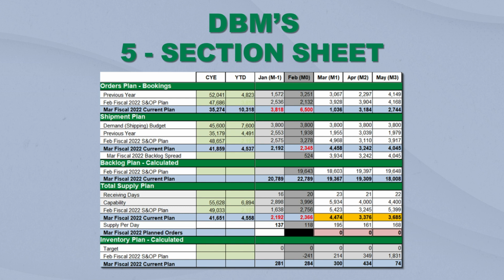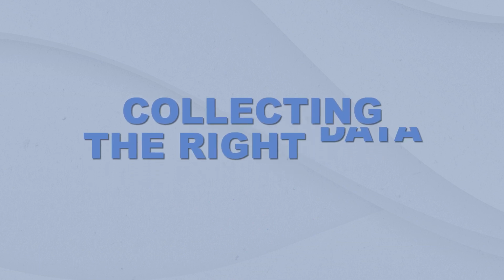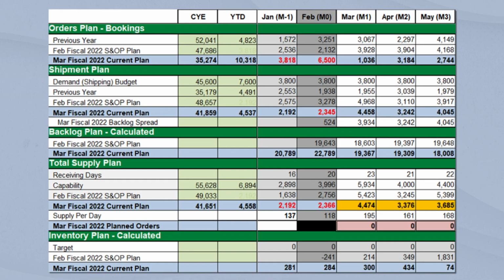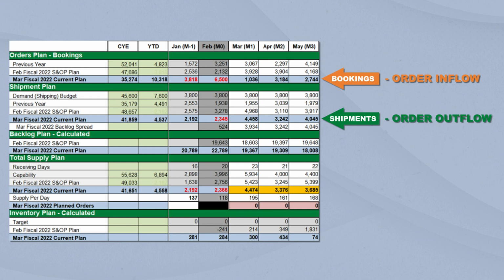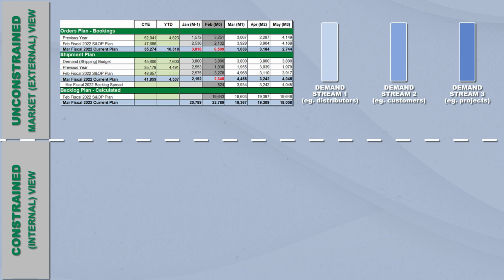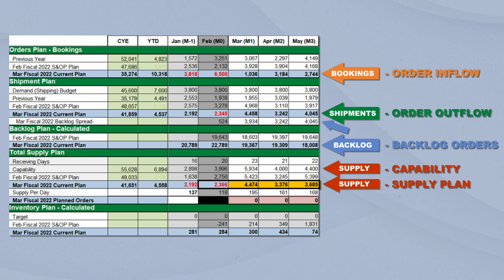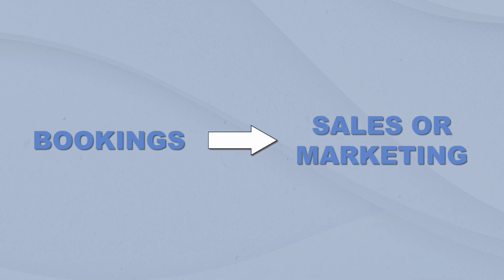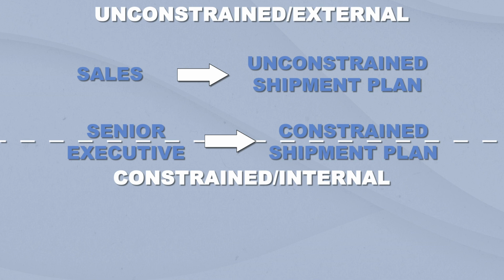Making S&OP Work, Part 4: The Right Data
In the final installment of Doug’s “Making S&OP Work” series, he goes on to address how to properly use your data to improve your S&OP process. Companies can find the right data, but if they don’t know how to present or use it properly, that data serves no purpose. Using data as a starting point to discover the “story” of what’s going on in your business helps identify accountability, fix current plans, and improve forecasting. Not to mention, once everybody understands how to present data, all parts of your business will begin to speak a common language, and the story will begin to unfold itself.

At DBM Systems, we use the 5-Section Sheet; a tool that helps our clients to understand their data. It provides a snapshot of your business’s past, current, and future plans. Using this, you can easily see what’s changed, and see what’s on the horizon for your business. Using this tool, you can drive effective S&OP discussions and decisions with executives.

Hopefully this series has helped you discover How To Make S&OP Work. In our next series, Doug is going to be answering his most frequently asked questions about S&OP. So, be sure to comment or message us with any questions to ensure Doug can address them in future videos.

Take the FREE S&OP Assessment – Receive real feedback on your current S&OP process